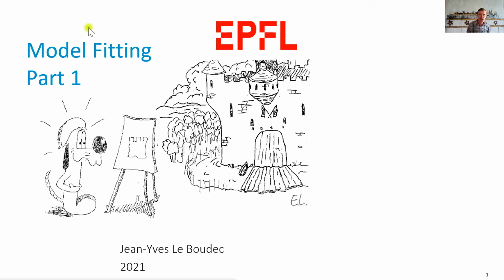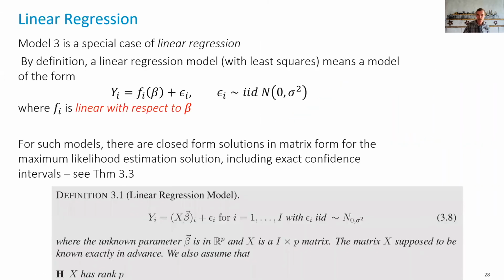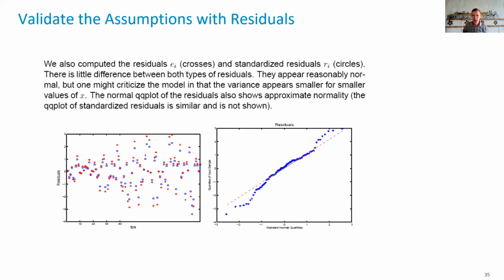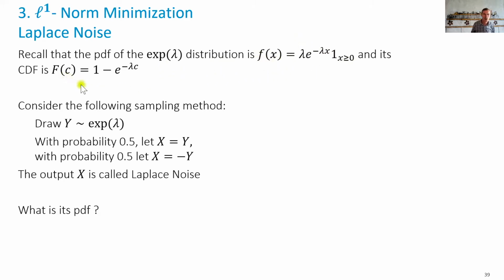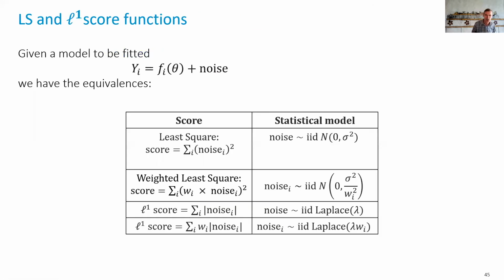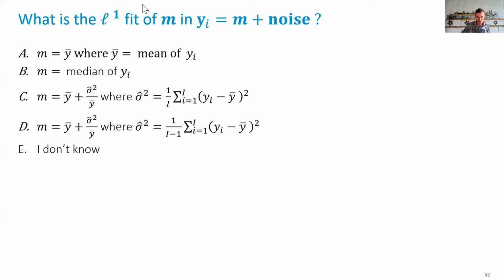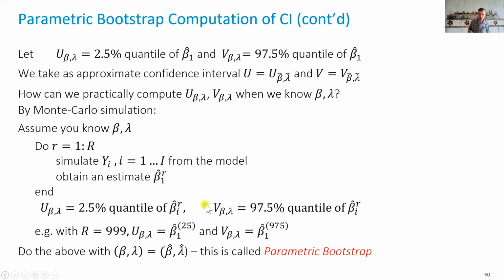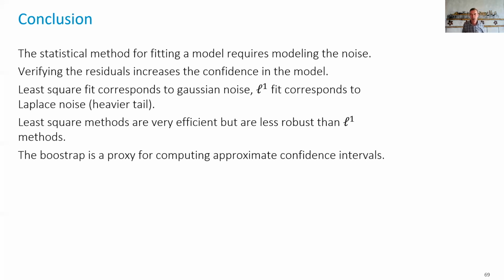Model Fitting, Part 2